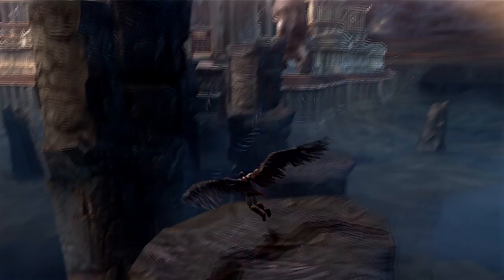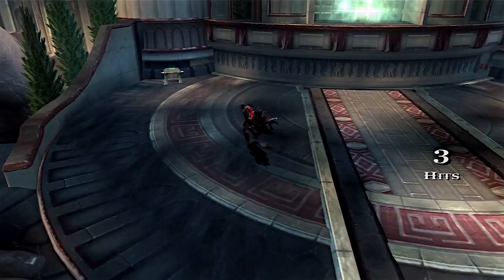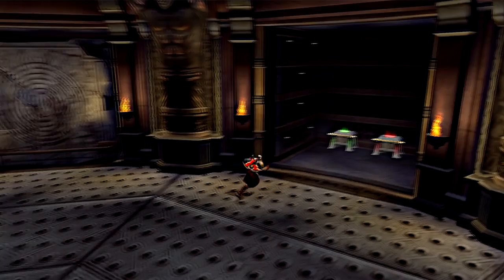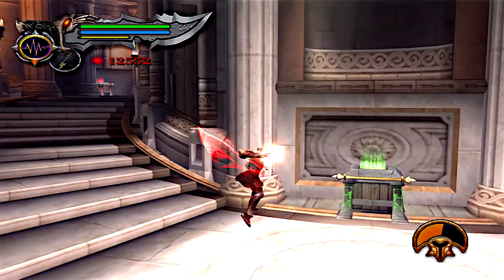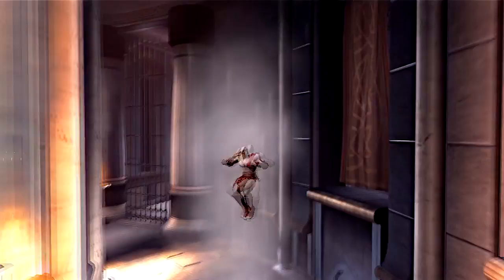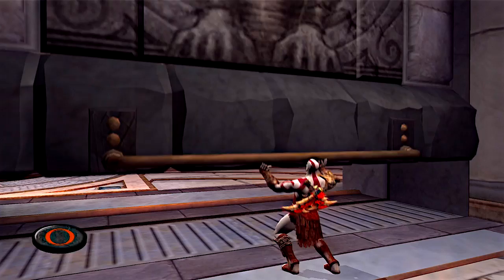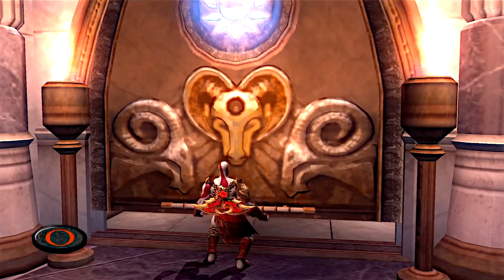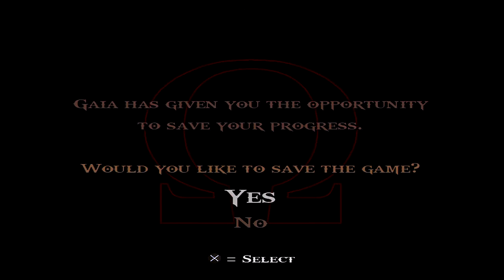Let's Play God of War Trilogy [HD], Part 49: The Translator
In this episode we head into the Palace of the Fates, the final trials we are put through before we can meet the sisters themselves. Doesn't anyone understand that you can only hope to slow Kratos down, you can't hope to stop him!